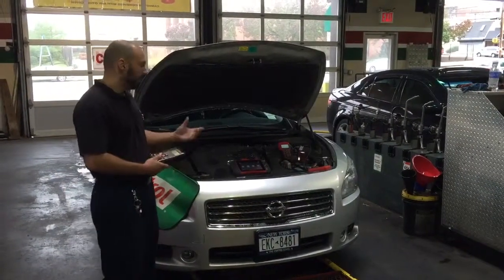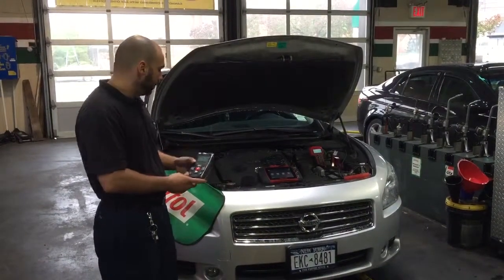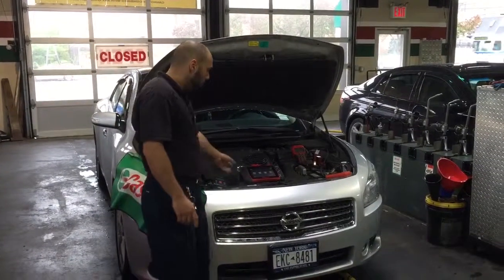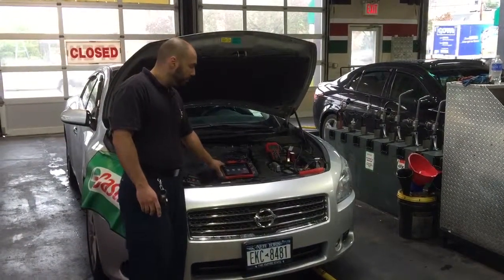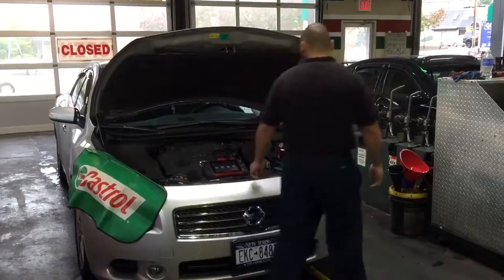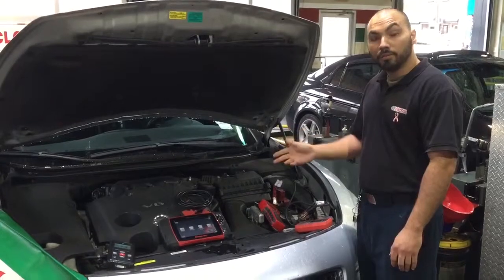Silverpoint car care center up to date with technology.